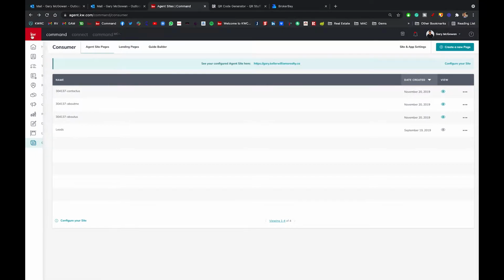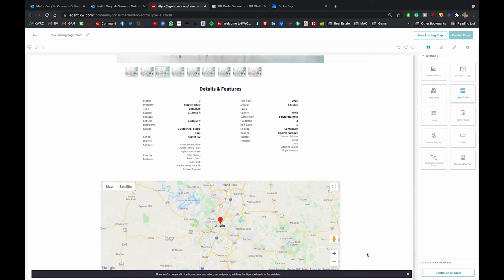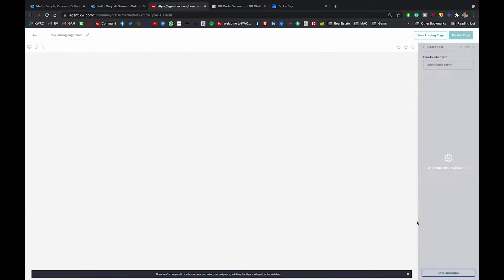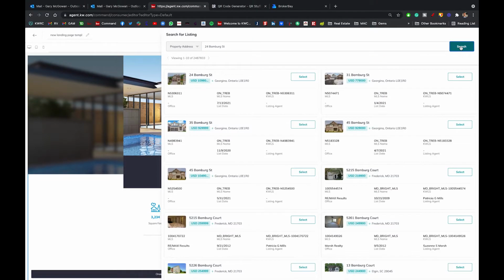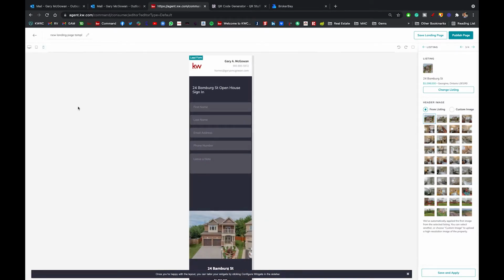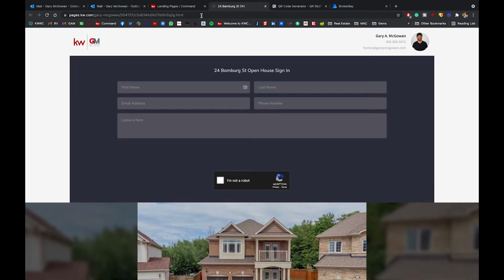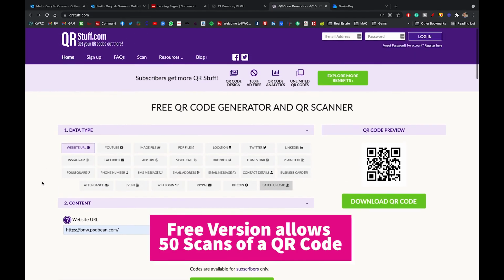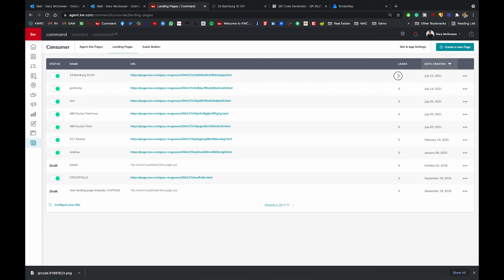Open House Sign In Page KW Command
NOTE: Free version only allows 50 scans of a QR Code,
There are other sites available.